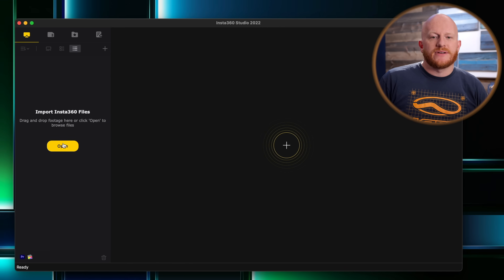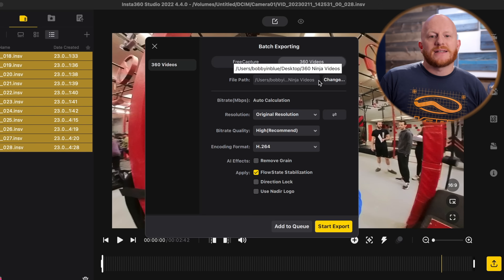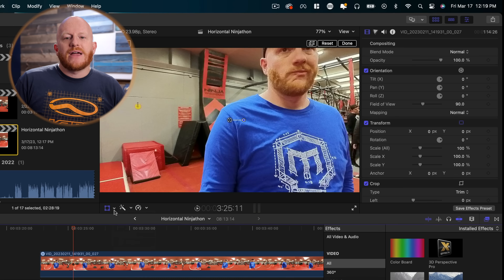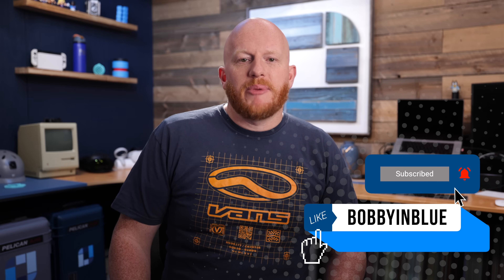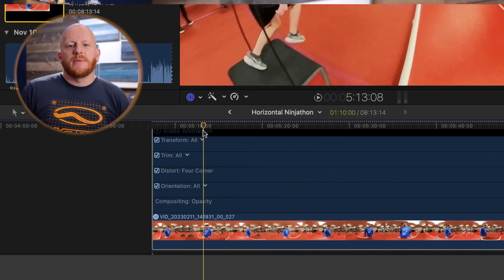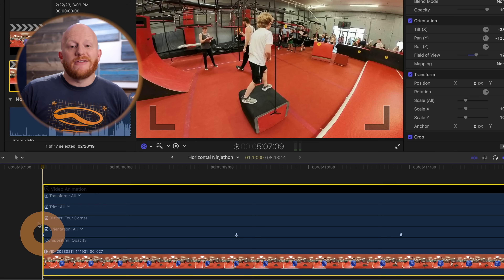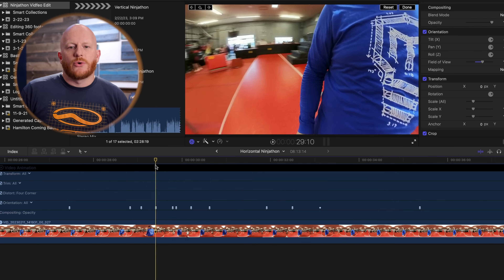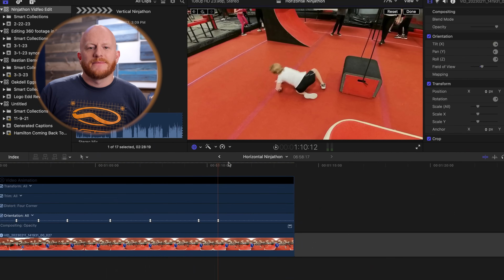Reframing 360 Video in FCPX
Reframing is one of the things that makes 360 video so powerful.

Let me know how you like to edit your 360 footage?

Have you tried editing 360 footage in FCPX yet?

GEAR USED
Main Cam =

B Cam =

Alt Cam